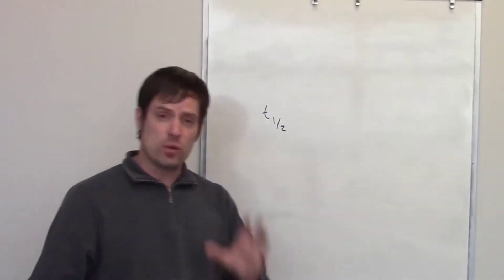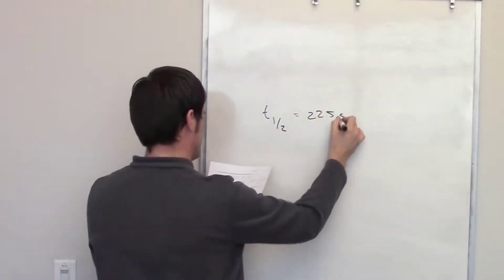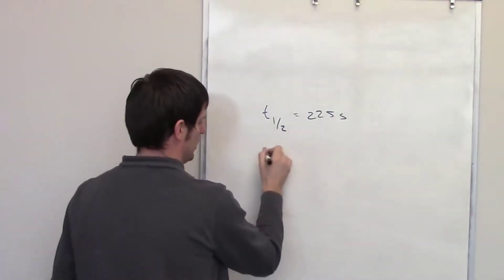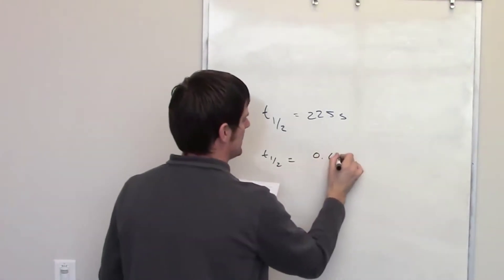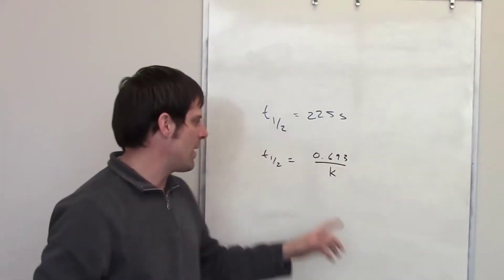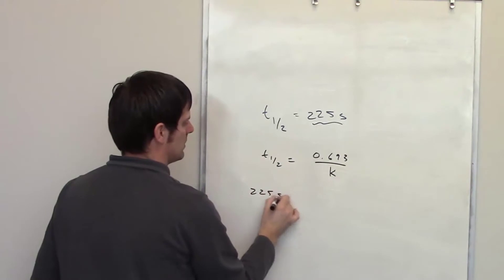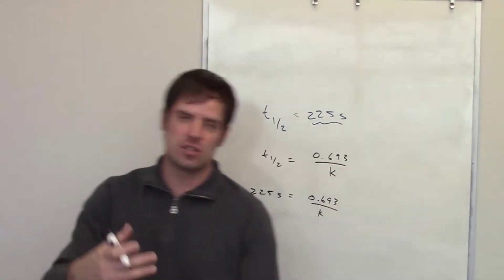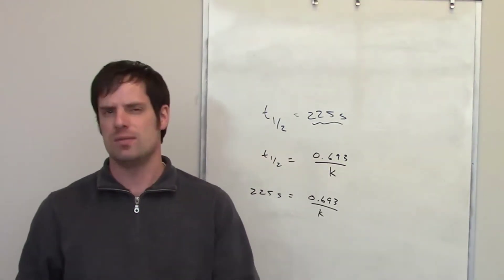Rate Constant Sample Problem: Chapter 14 – Part 15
In this video I do an example problem in which I determine the rate constant for a first-order process, from a given half-life. In this video I do an example problem that involves a relative rate equation.